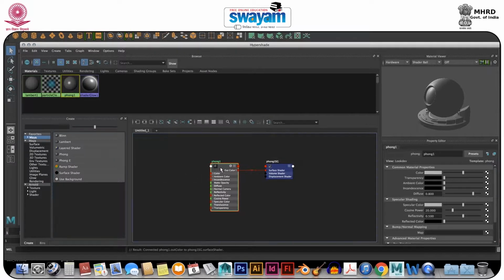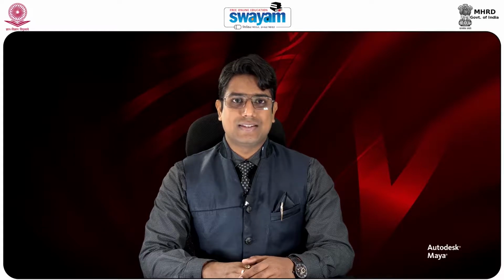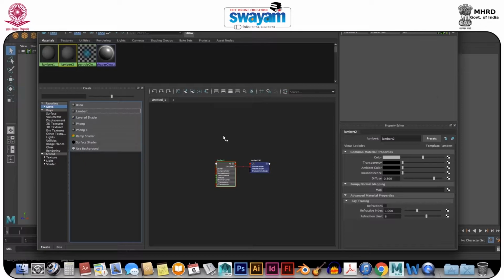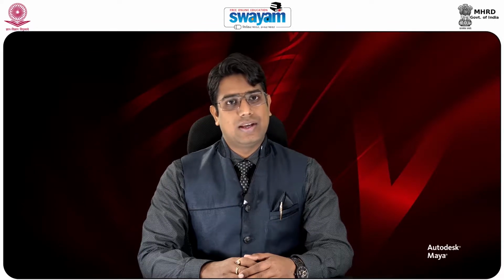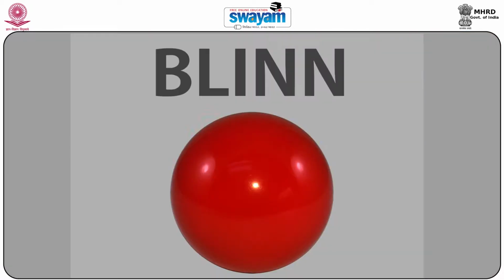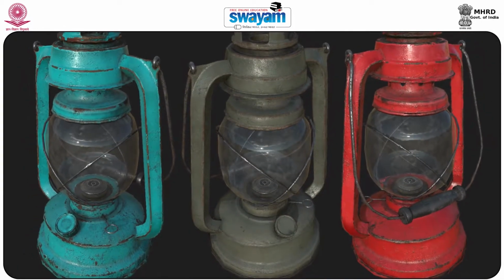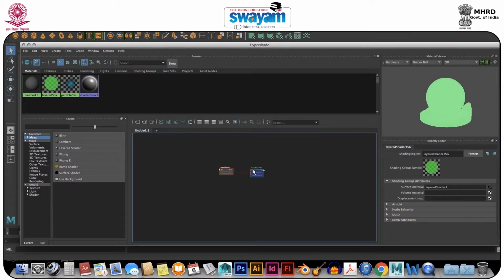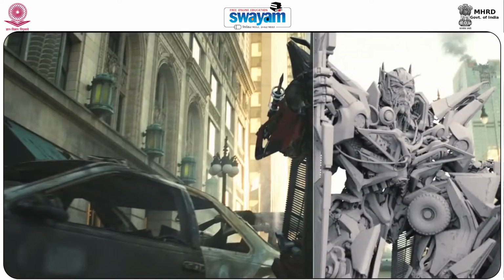007 TYPE OF SHADERS _ A